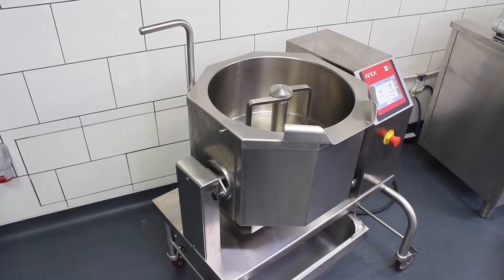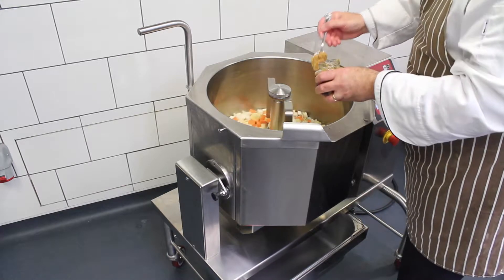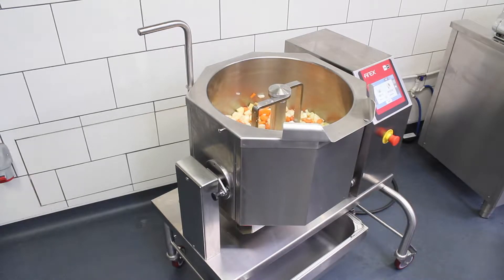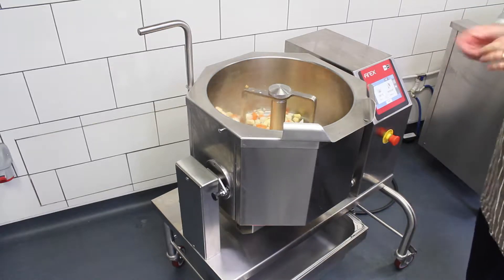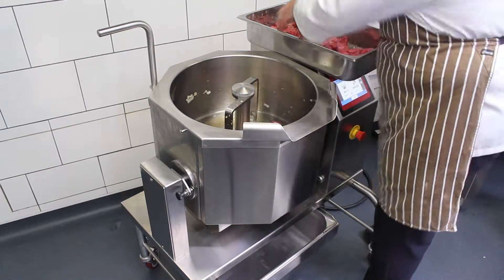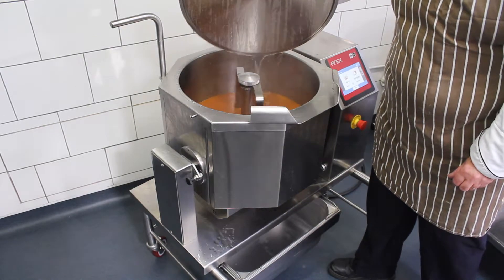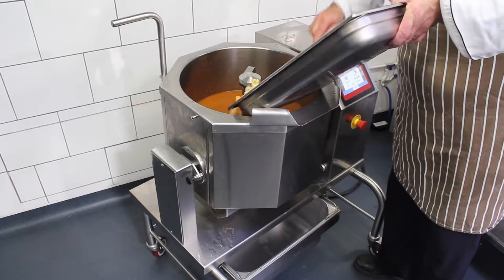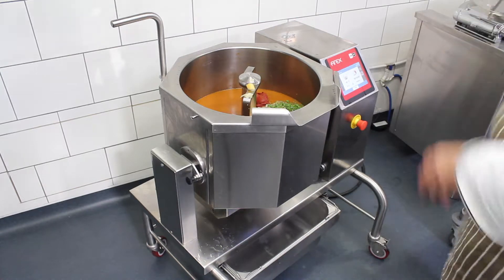Firex CBTE030 Tilting Kettle Making Steak & Ale Ragout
This video shows our development chef Darren Massey making steak and ale ragout.. This Firex Cucimix High temperature tilting kettle with inbuilt stirrer is ideal for cooking Stews, Sauces and stocks etc - the labour saving programmable inbuilt stirrer can rotate in both directions giving even product mix.